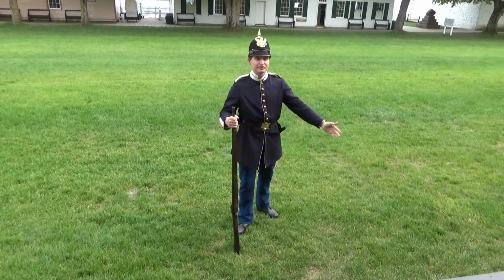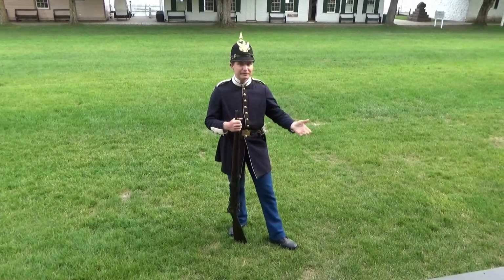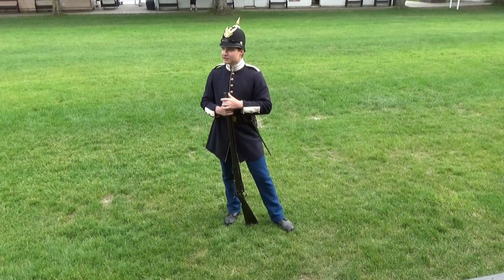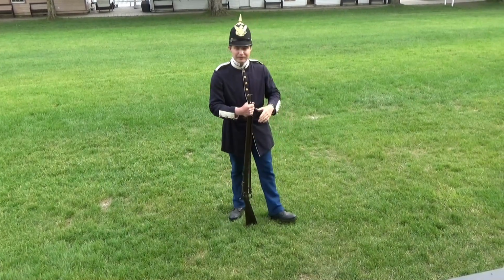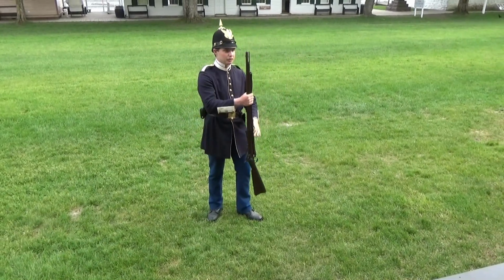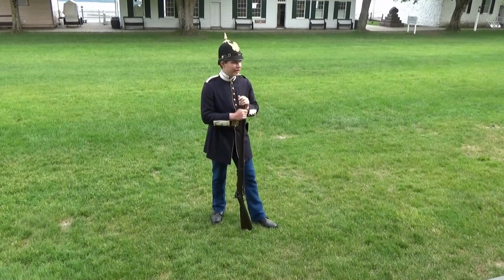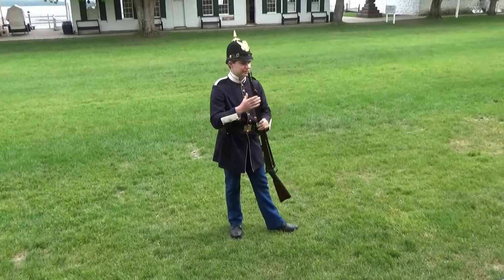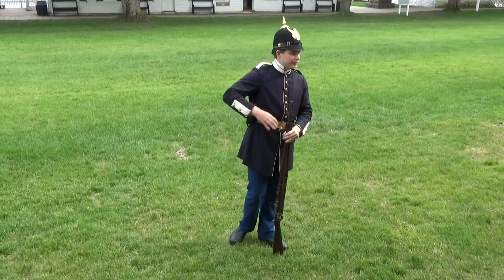Fort Mackinac Rifle Demonstration With 1873 Springfield 45-70 Breech-Load Trapdoor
We went on a tour of Fort Mackinac on Mackinac Island, Michigan. Fort Mackinac has a great history, and they have taken great care to keep it in historically accurate condition. They also do different types of demonstrations for visitors, and one of those that we were fortunate to see was the Rifle Firing Demonstration. The demonstration was very interesting, and the young man who gave it did a great job. The rifle used was a Model 1873 Springfield 45-70 Breech Load Trapdoor, manufactured in 1878. We were told of the history of the rifle and the men at Fort Mackinac that fired it. We learned a little bit of history and we highly recommend attending this demonstration if you get the chance.